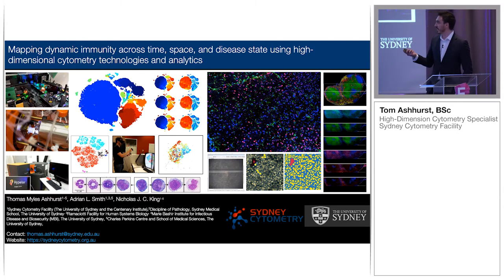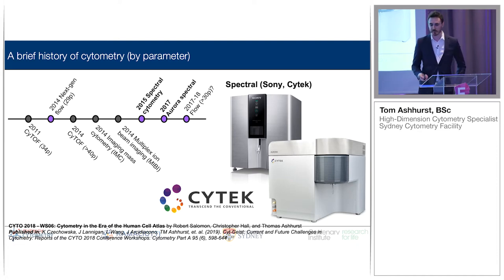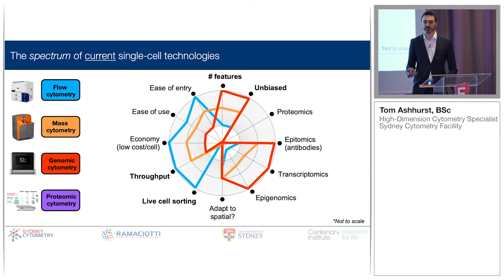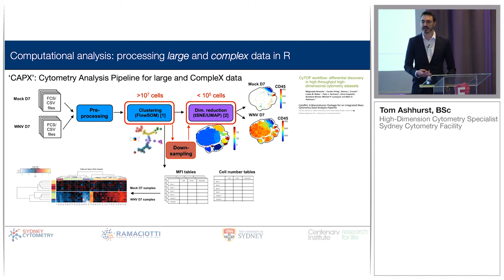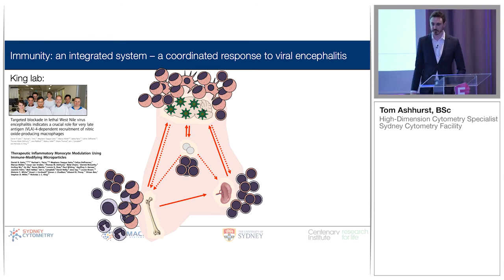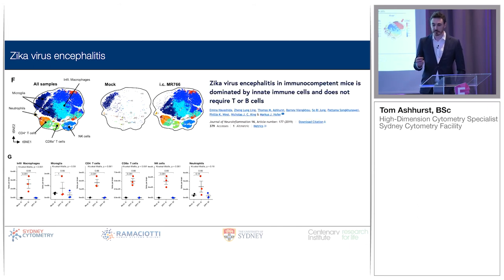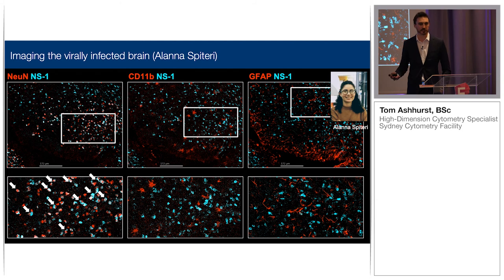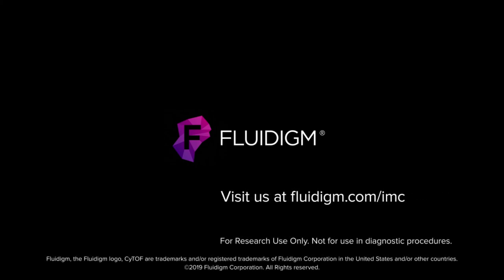Mapping dynamic immunity across time, space and disease state - with Tom Ashhurst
Tom Ashhurst, BSc from the Sydney Cytometry Facility speaks at the 3rd Annual Imaging Mass Cytometry™ User Group Meeting.